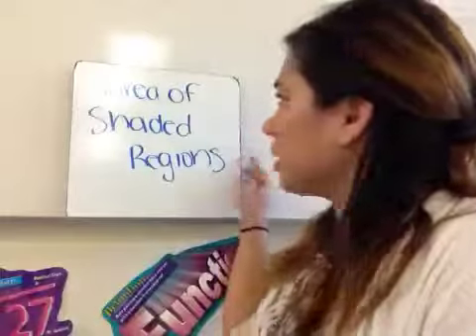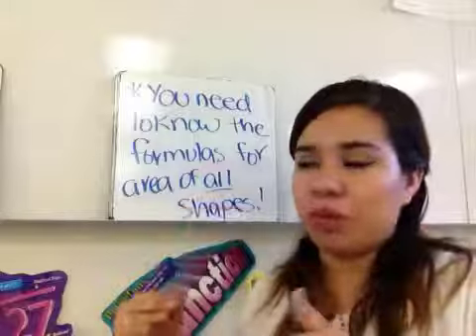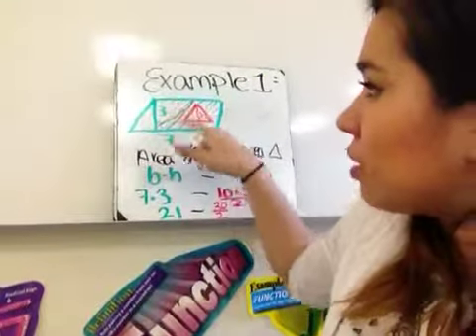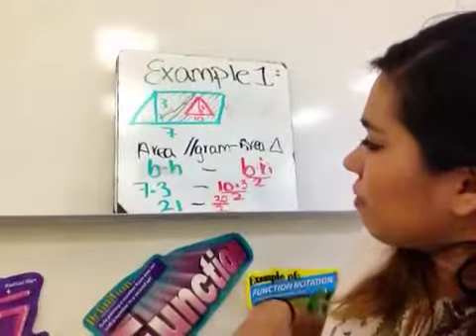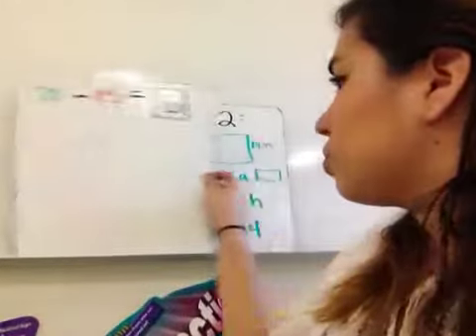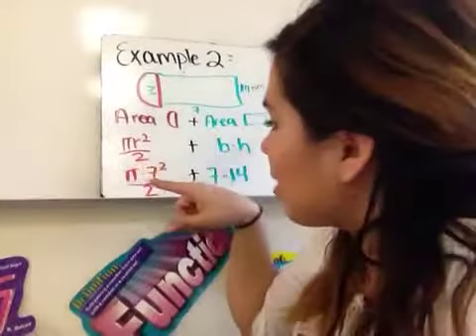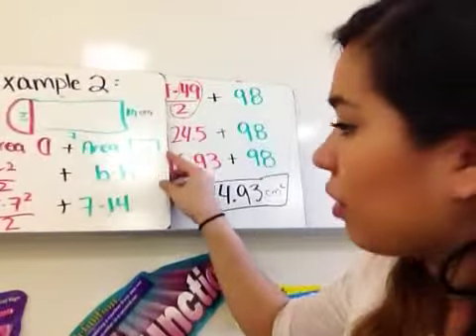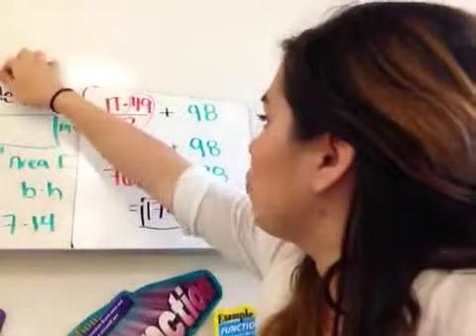Area of shaded regions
This video will explain how to find the area of shaded and mixed regions.